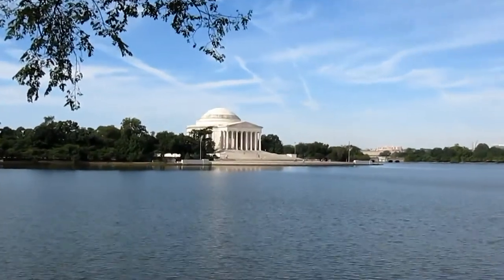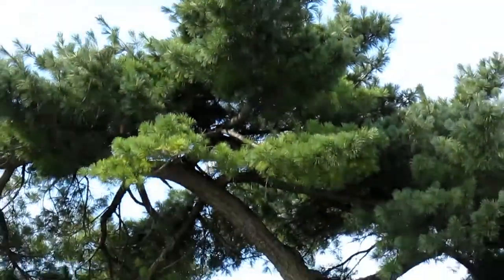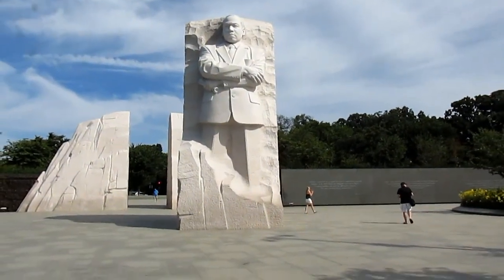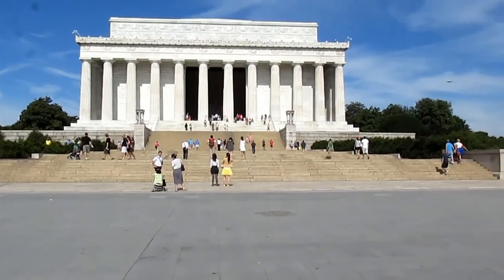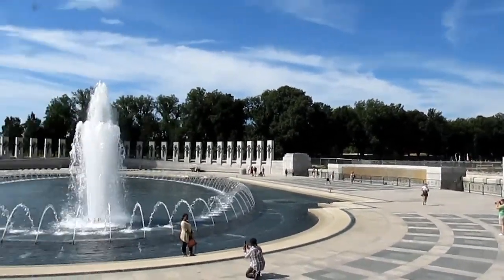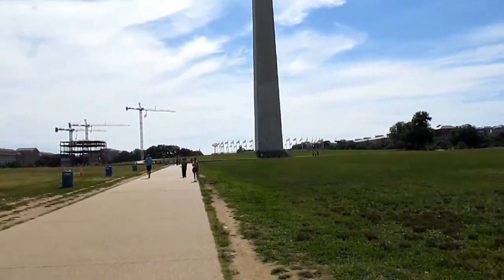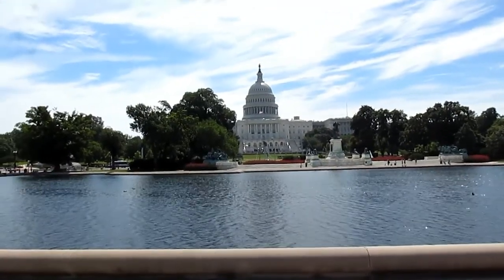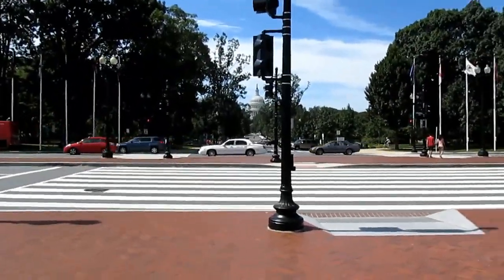Let's Visit Washington, DC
NOTE: This was filmed back in July 2014 during my trip to Virginia and Maryland. It is being uploaded as my 2014 finale video.

In this video, I head over into downtown Washington, DC, the capital of the United States of America. I visit different places from the Jefferson Memorial, the Lincoln Memorial, and MLK Jr Memorial, and other places! Washington, DC is a great travel destination for the whole family!